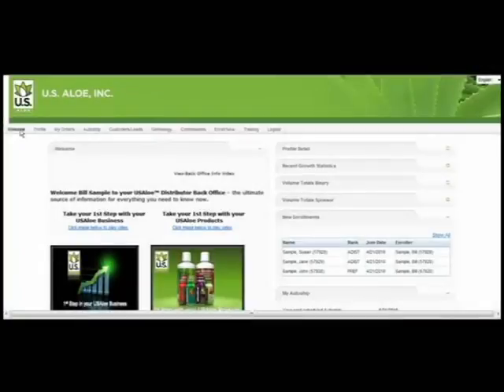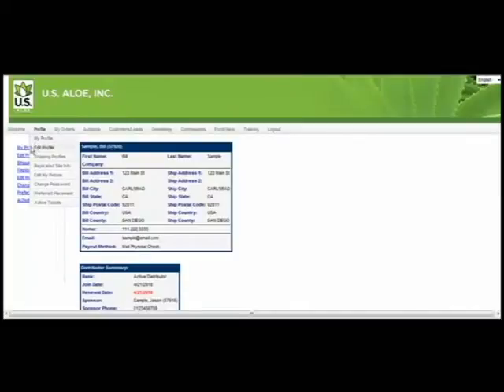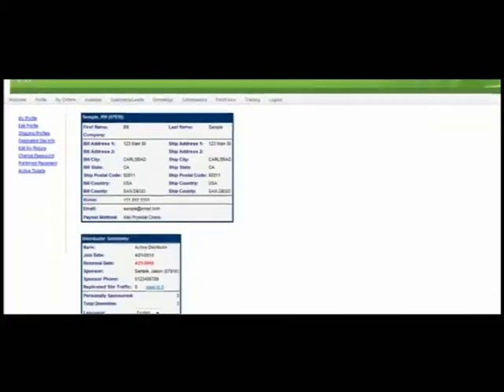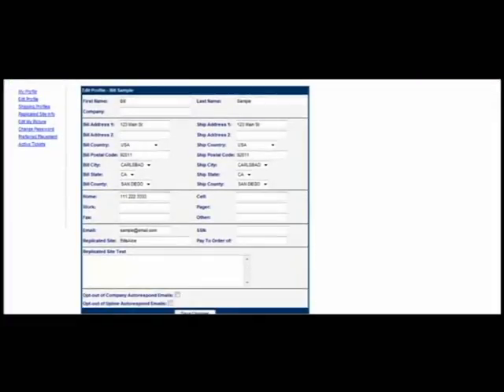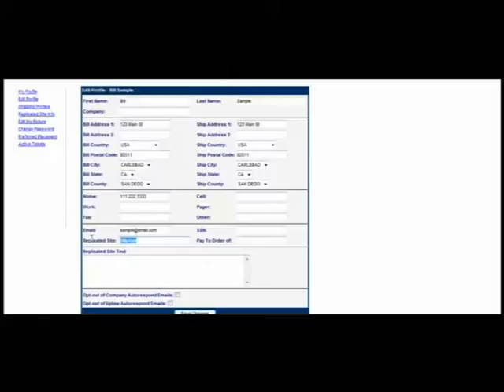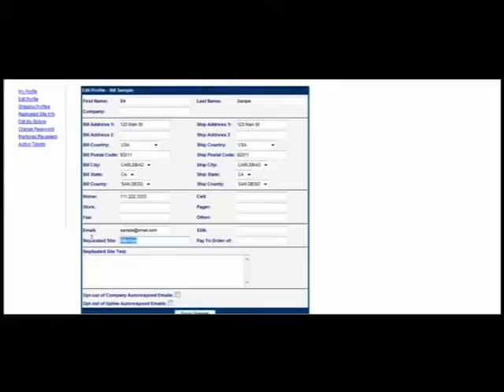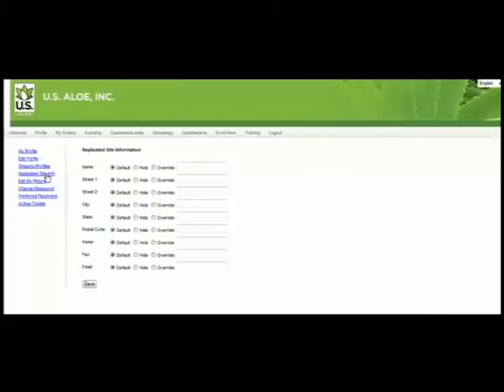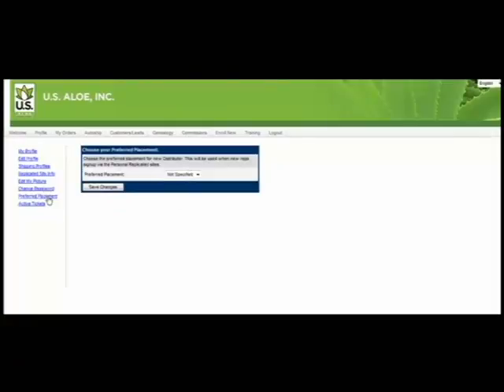USAloe Back Office Video Tutorial - Part 3 of 10 - Profile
"Viewing and Editing Your Personal USAloe Profile" - USAloe Video tutorial of navigating through the USAloe Back Office System for USAloe Distributors and Preferred Customers. We took the USAloe Back Office Video and cut it into 10 smaller segments so you can easily see just the section you want...